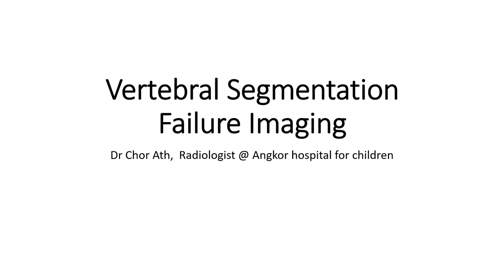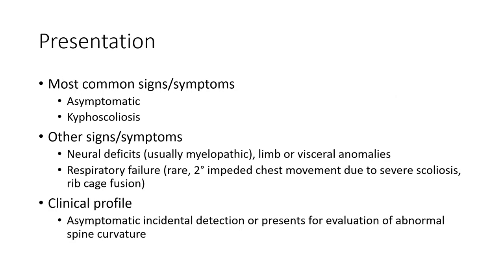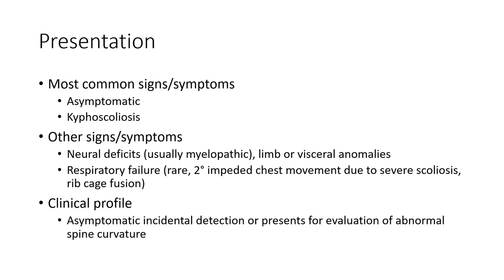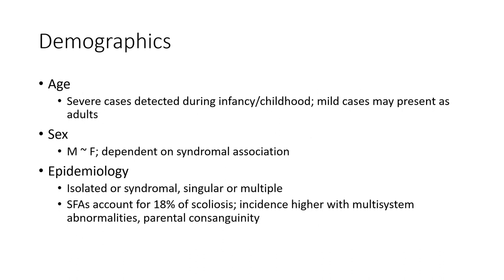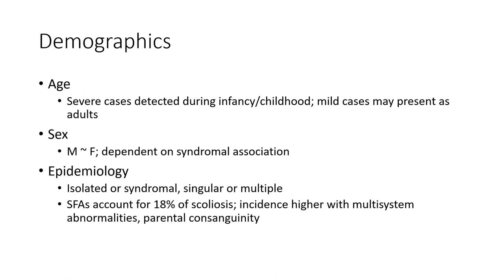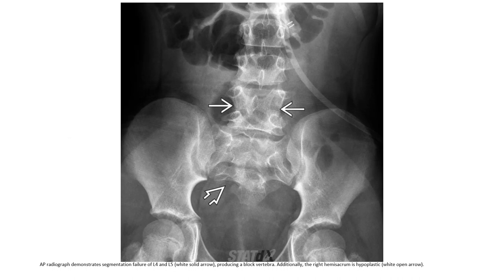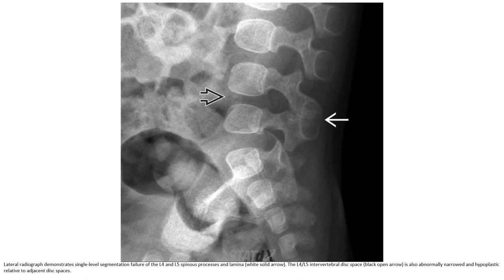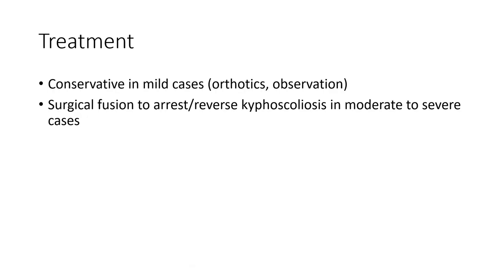Vertebral Segmentation Failure Imaging